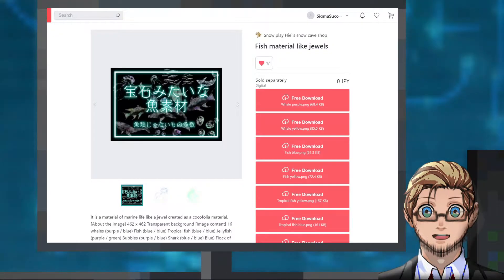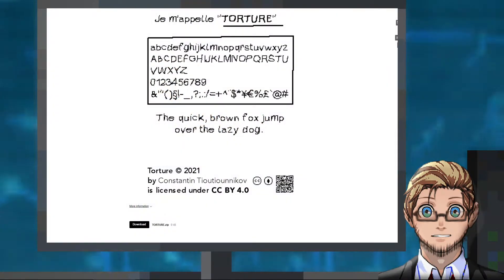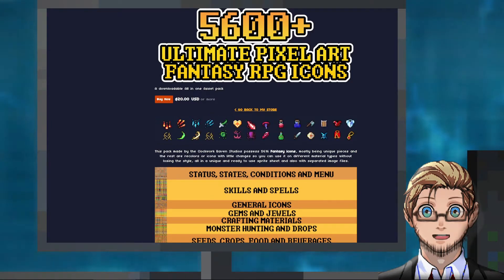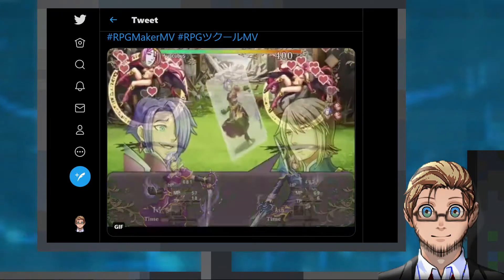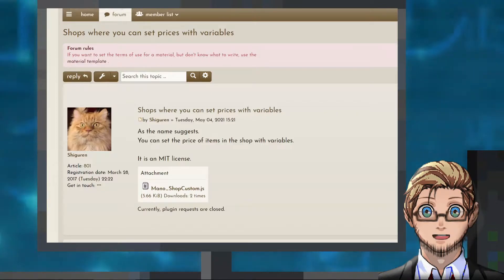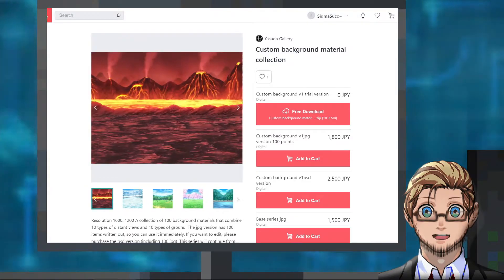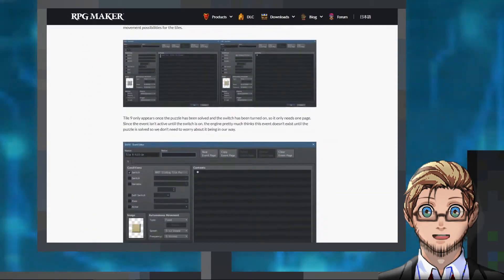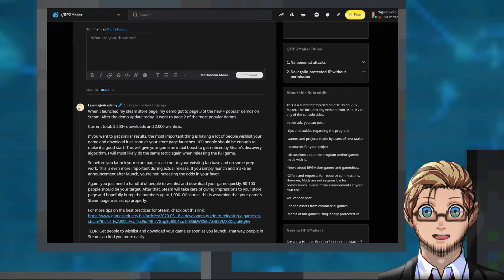Show Effects on Pictures, Gauges on Events, Torture Pixel Font, & Jewel Fishes | RPG Maker News #30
RPG Maker News for Date: May 4th 2021

MZ Plugin: Shops where you can set variables as prices.

Tutorial: How to get your RPG maker game in Steam's most popular demo category.

00:00 Intro
00:10 Battlers & Character Arts
00:21 Fonts & Icon Packs
00:41 New MV/MZ Plugin Releases
01:02 UI Elements & Backgrounds
01:19 Latest Sound Effects, Tilesets & Tutorials
01:45 Outro